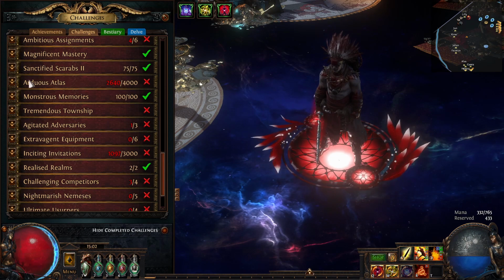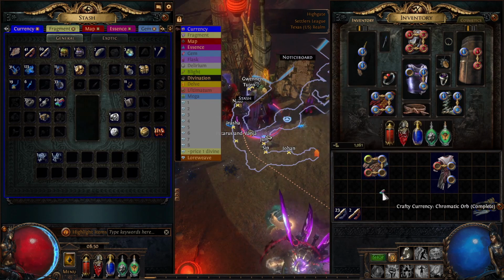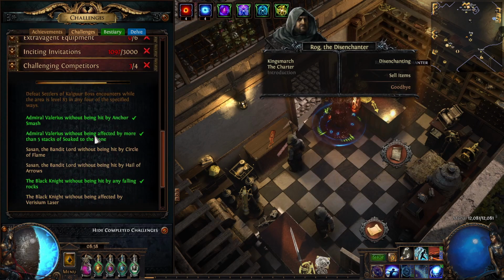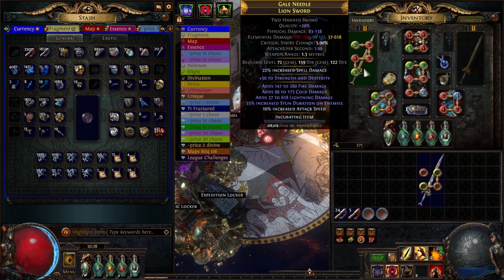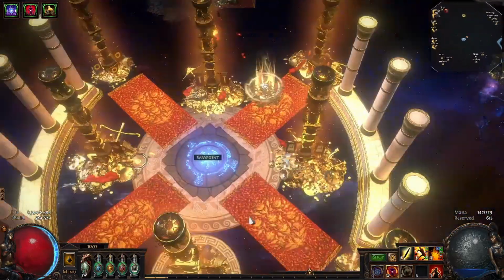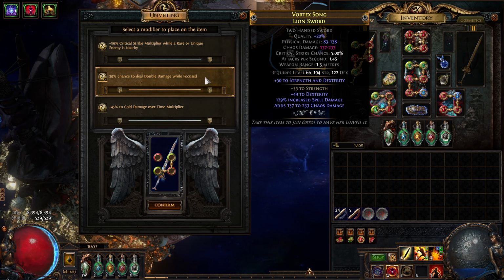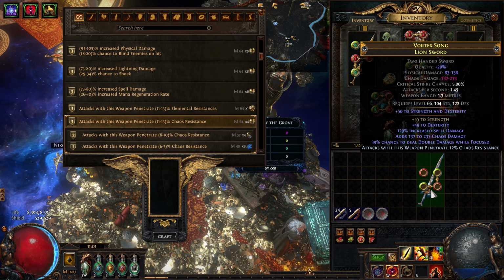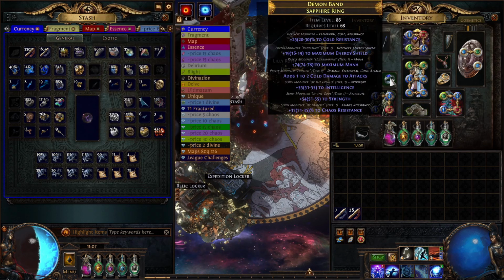Crafty Currency Challenge - Path of Exile Settlers of Kalguur EP29 - POE 3.25